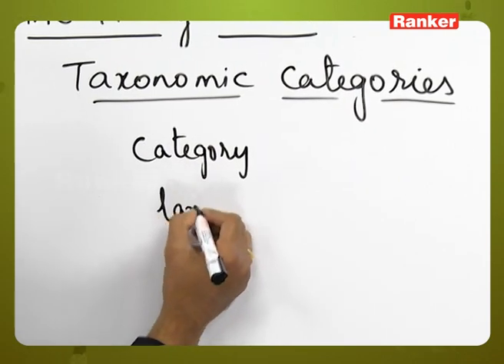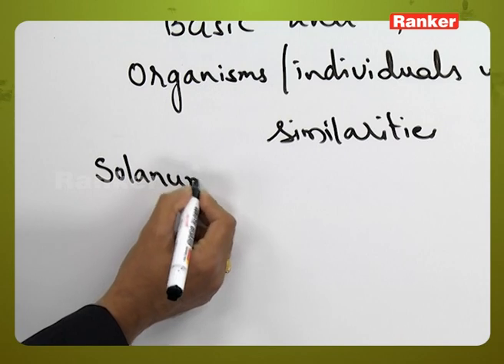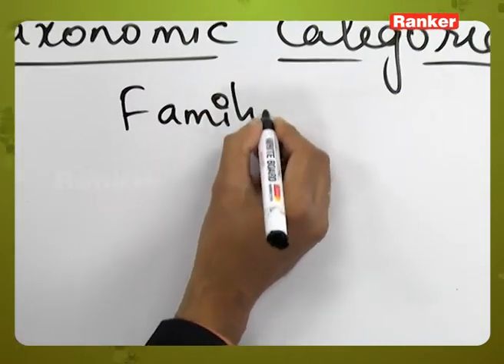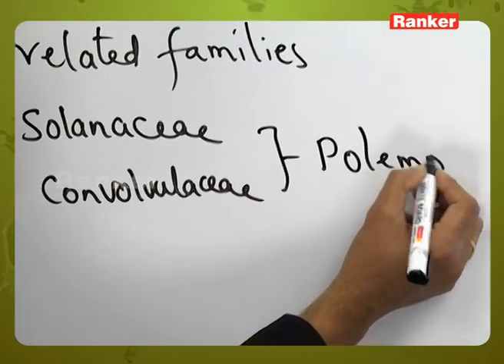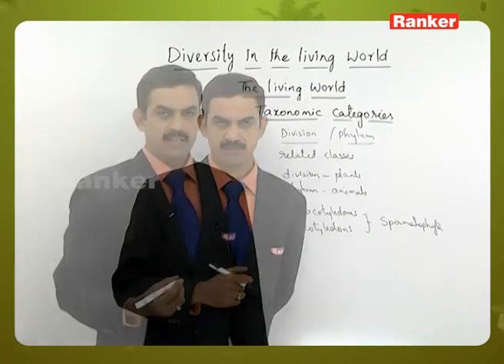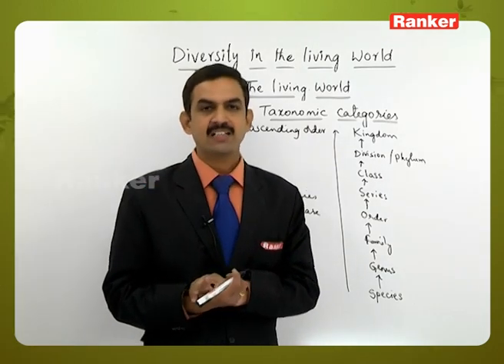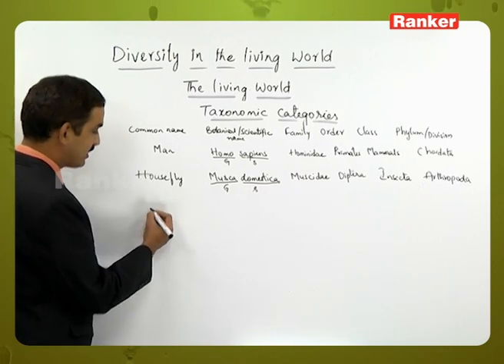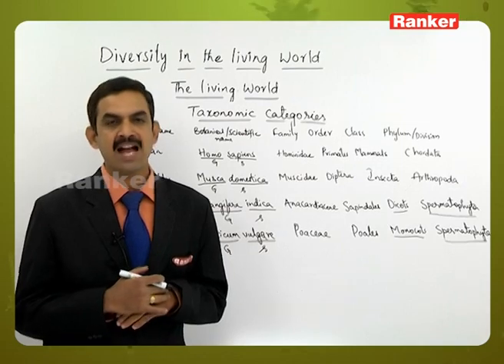Taxonomic Categories | The Living World | Diversity in the Living World | BOATNY | P. Janakiram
This lecture video deals primarily with Taxonomic Categories in the Living World enclosed with Diversity in the Living World which is briefly explained by P. Janakiram Sir.